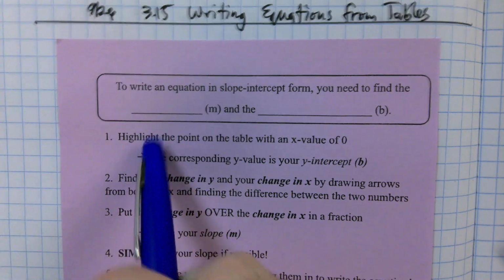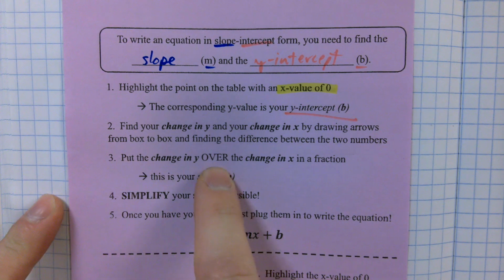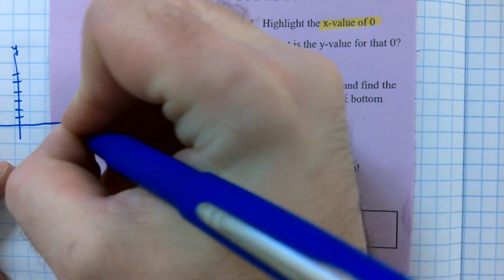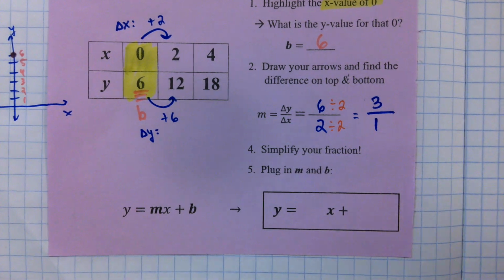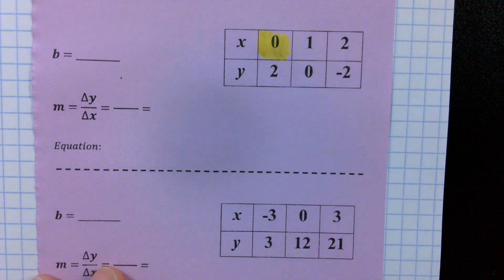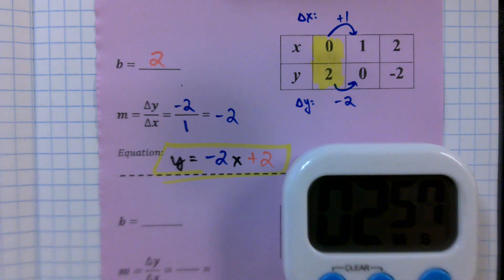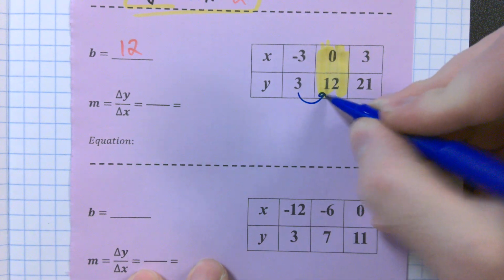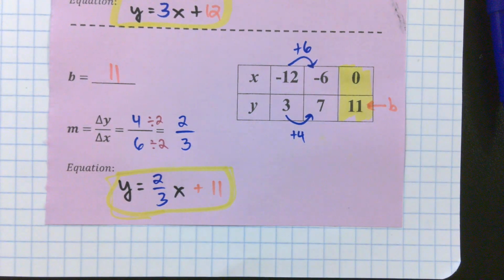3.15 Notes - Writing Equations from Tables